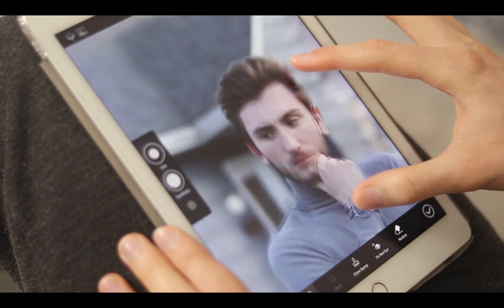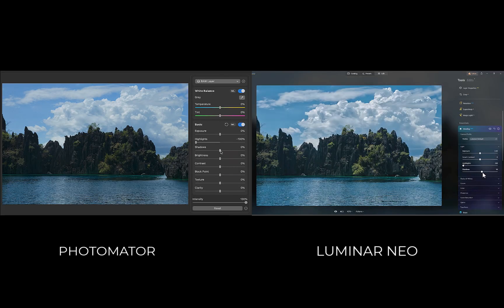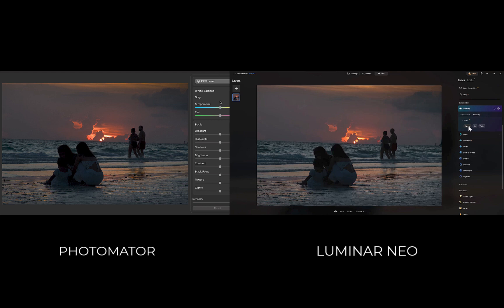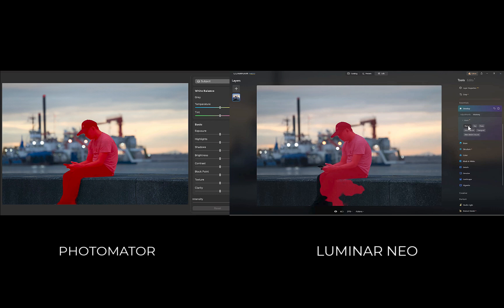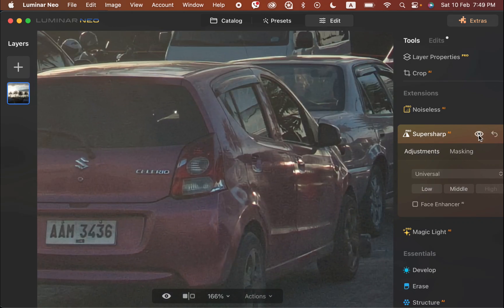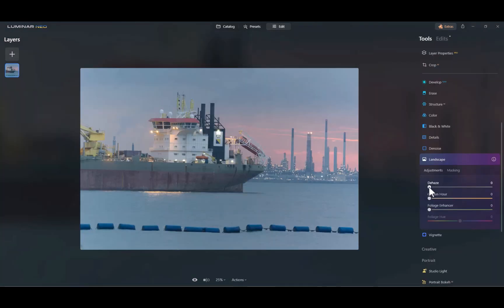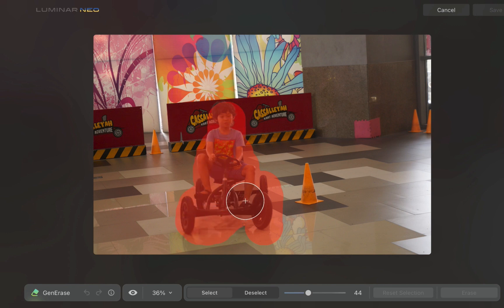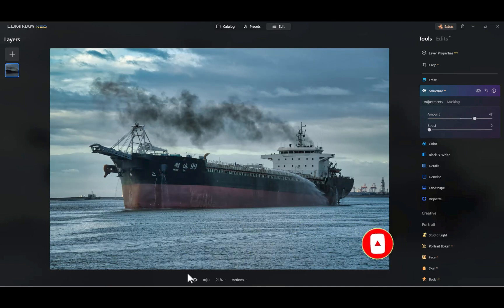PHOTOMATOR VS LUMINAR NEO: THE BETTER $5/MONTH RAW EDITOR IS ....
With the recent promotional price of Luminar Neo at $5/month, we thought it would be a good idea to compare it with another RAW editor costing $5/month--Photomator for the Mac. Which gives the better value and better performance? Watch the video to find out!

📸 Get Luminar Neo with a Special Discount
✨ Exclusive Offer: